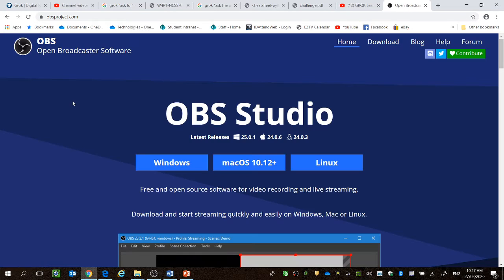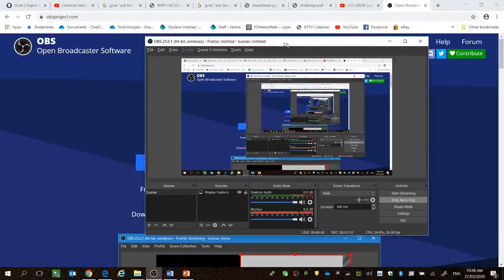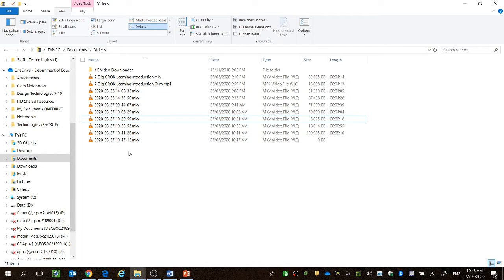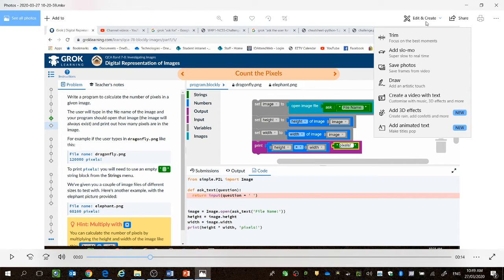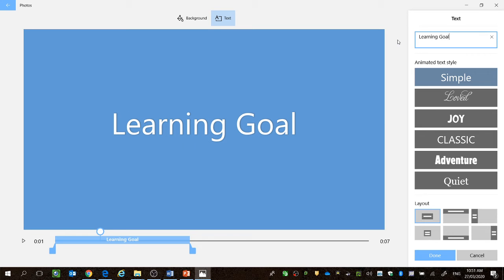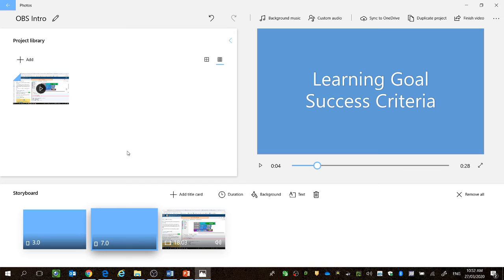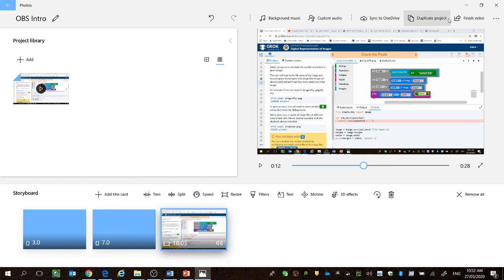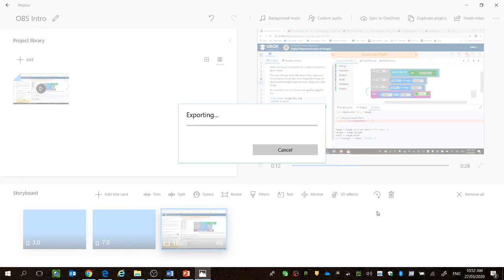Screen Capture Software + Video Editing for online learning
This video shows how to use OBS (Open Broadcaster Software) and how to edit videos inside Windows Photo Application.